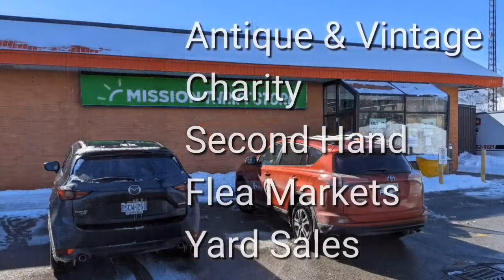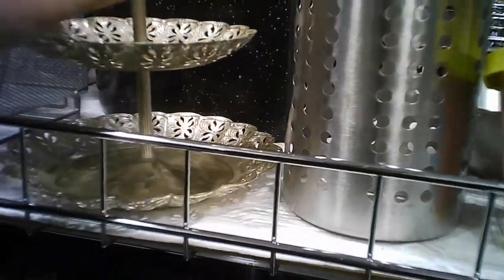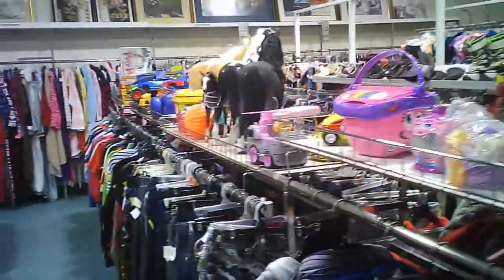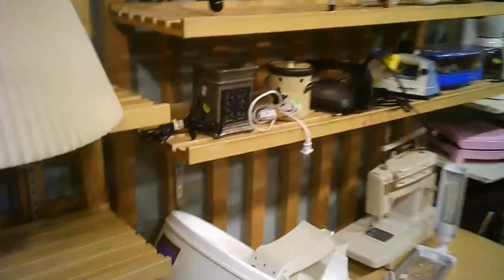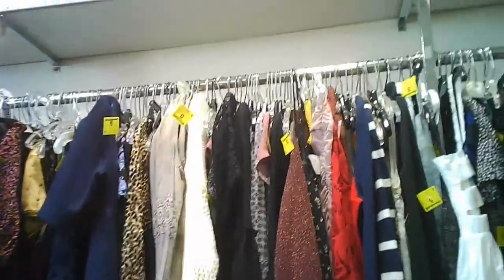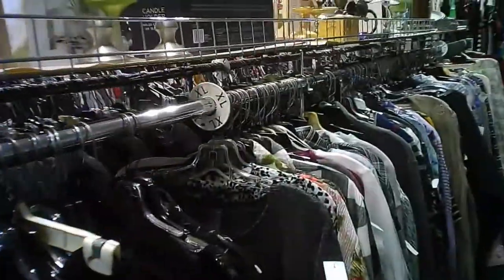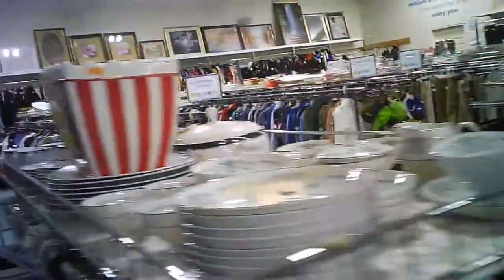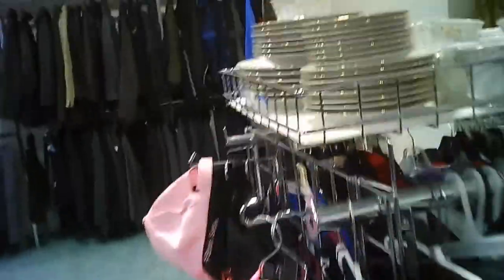Goodwill - Glendale - St Catharines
This store is deceiving from the outside. It looks like a small location based on the storefront and the parking lot. Inside it has two expanded sections beyond the front. Over time this has gotten larger starting from just the front portion but has added the other areas in phases.